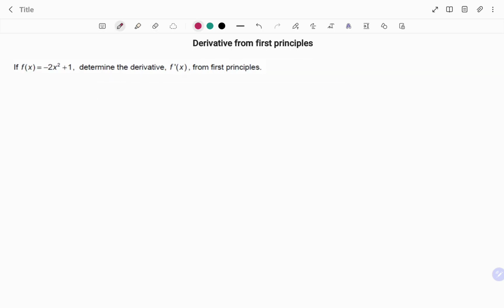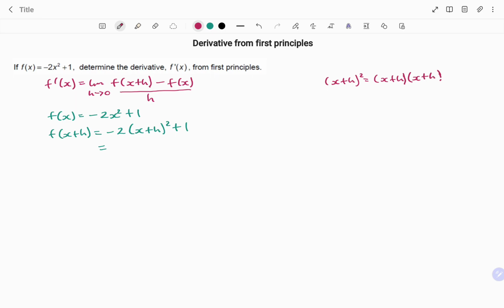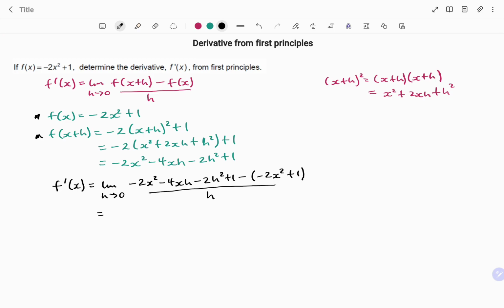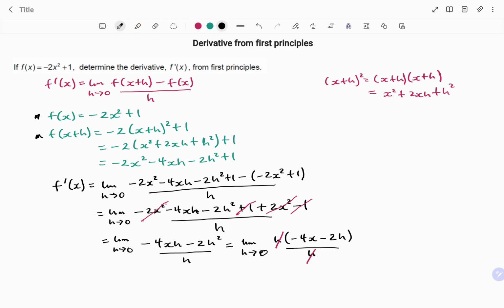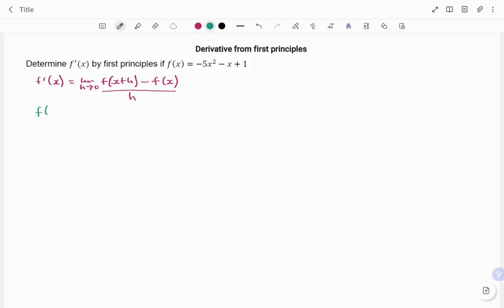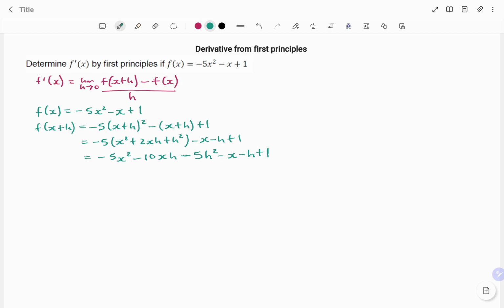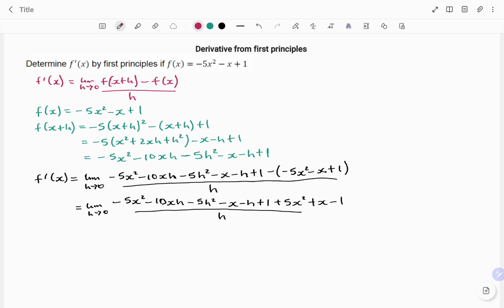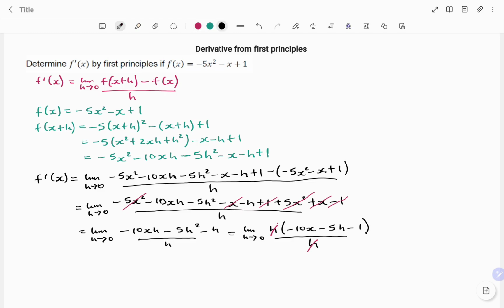How to Find Derivative from First Principles | Differential Calculus | Differentiation | Examples 2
This video teaches you how differentiate from first principle.

Skills needed: Calculus, Algebra